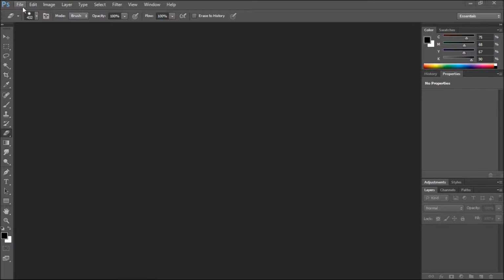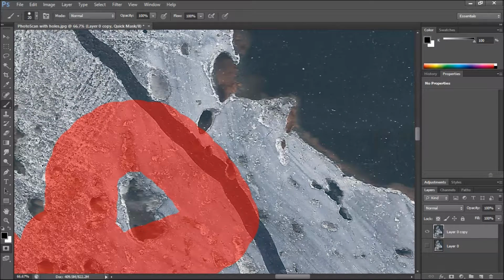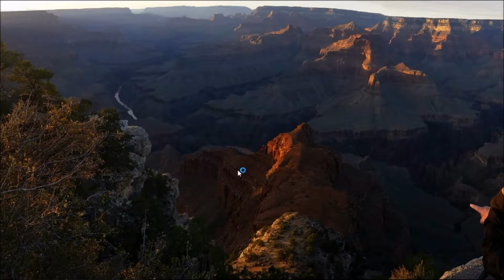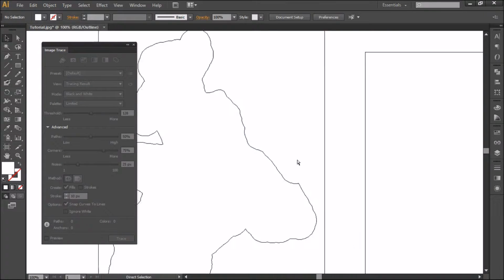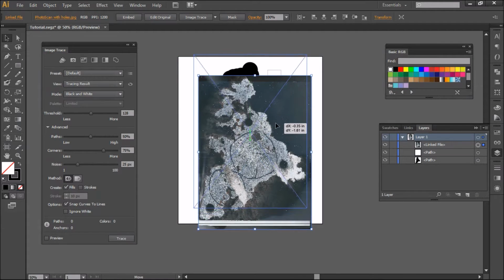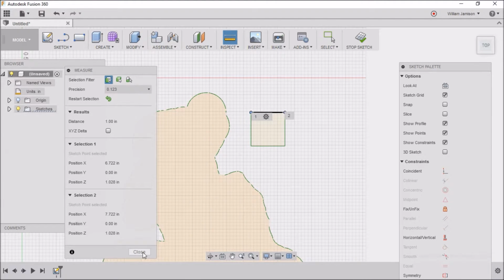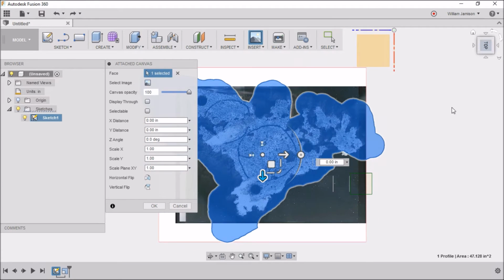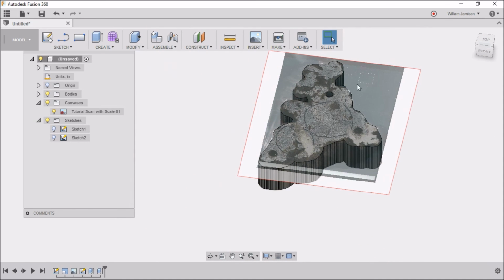Tracing for Fusion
A central concept to my work is a relationship between natural complexity and simplified logic. I see some of this in the process of digitizing a complex organic cross-section into simplified vectors for CNC fabrication.  This is done by using Adobe Photoshop, Adobe Illustrator, and Autodesk Fusion360 as demonstrated in this video